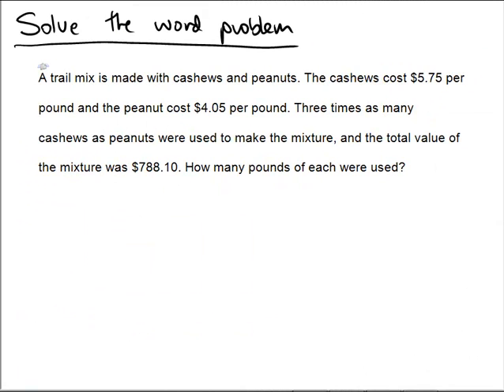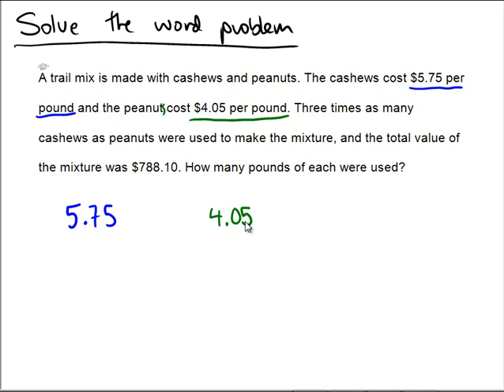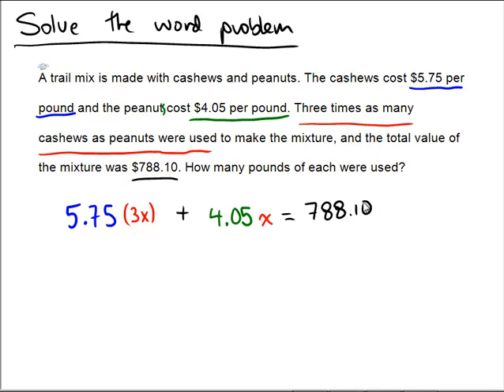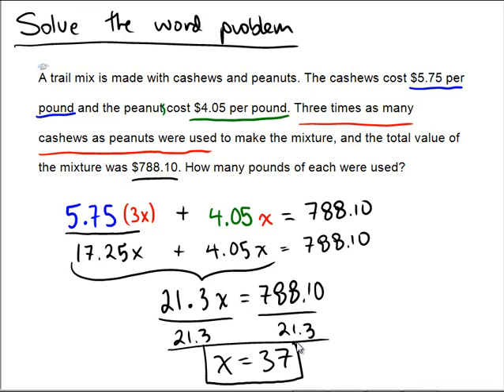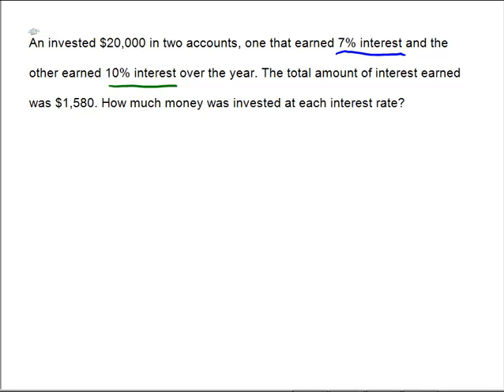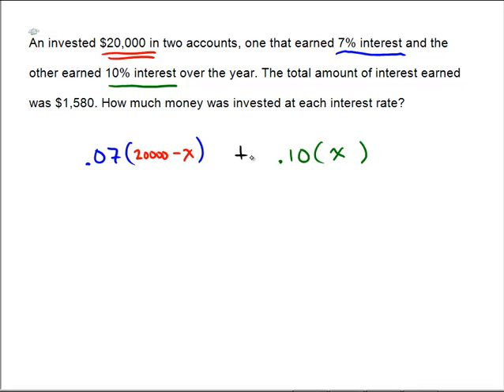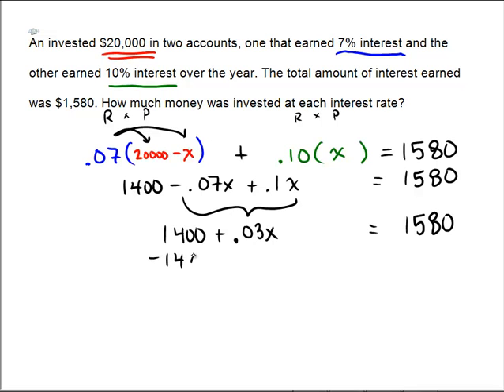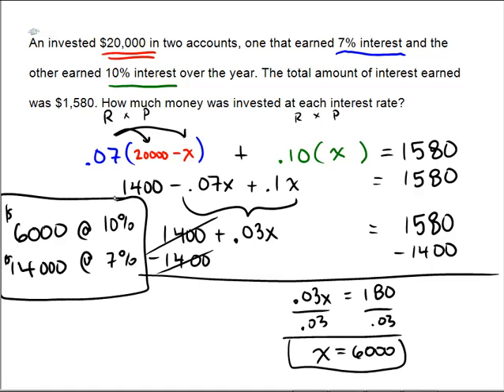Solving a value mixture problem using a linear equation